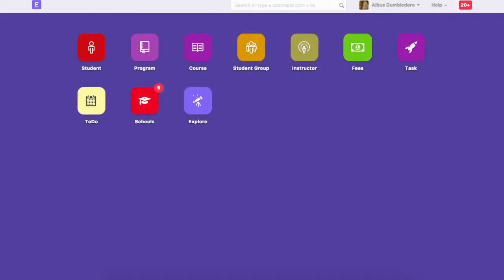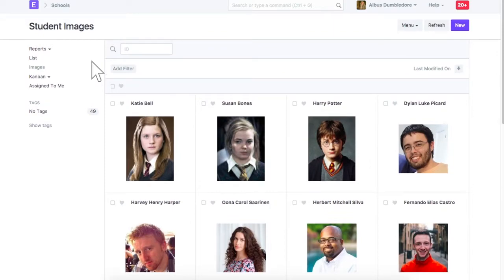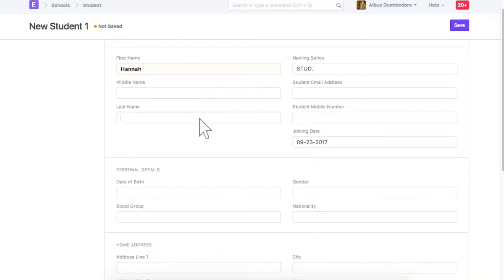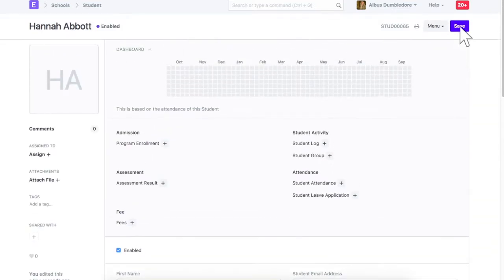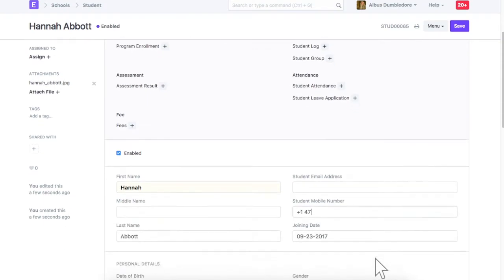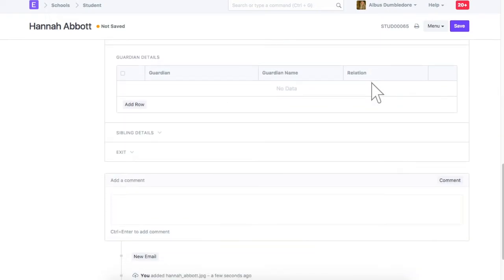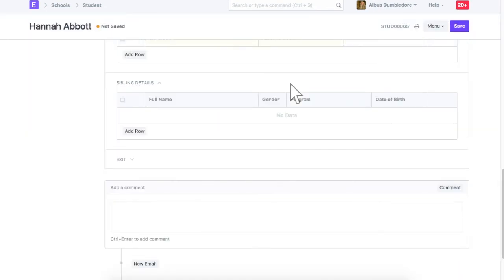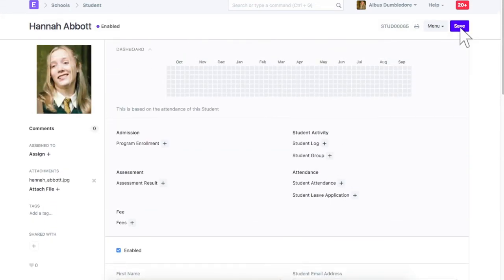ERPNext Schools - Students Management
In this tutorial, you will learn how to manage students master in ERPNext.